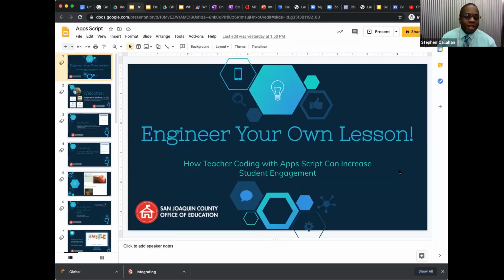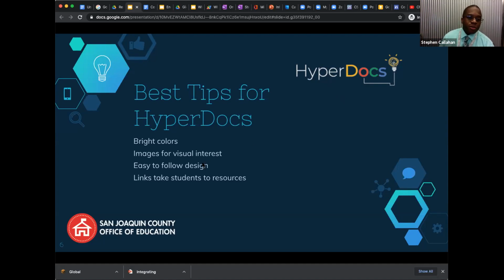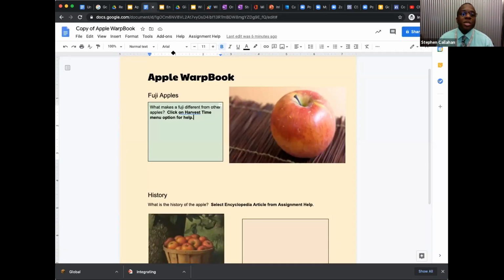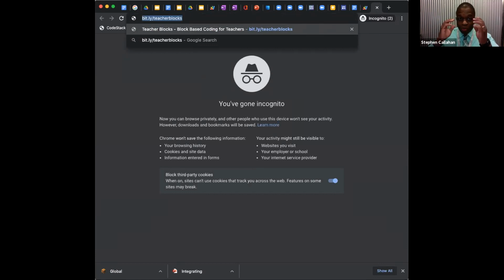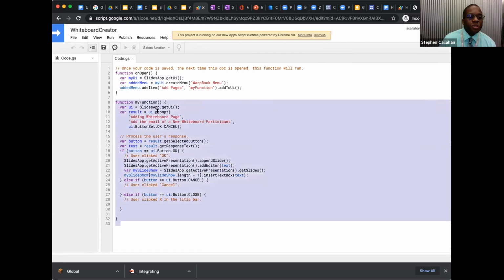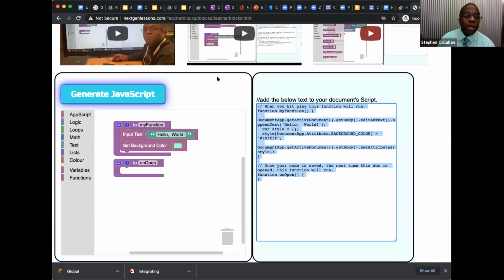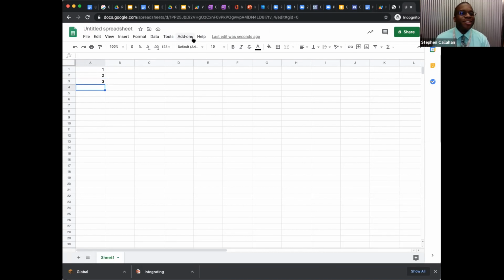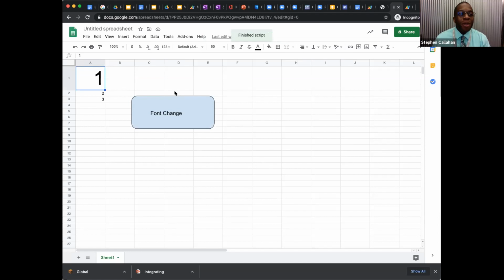How Teacher Coding with Apps Script Can Increase Student Engagement